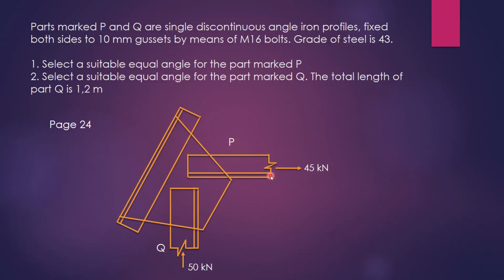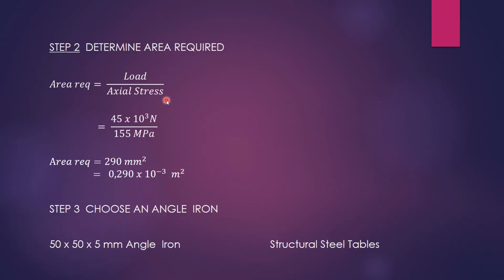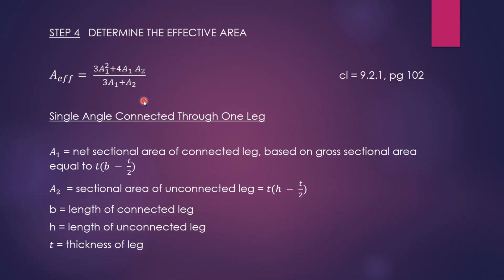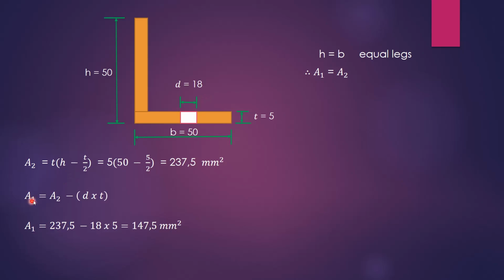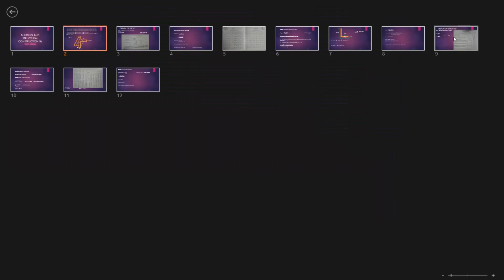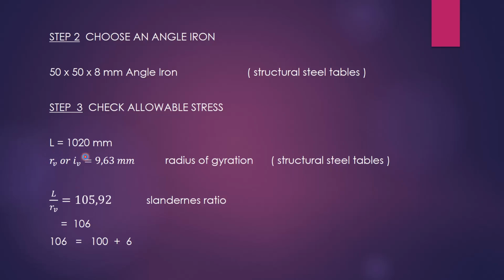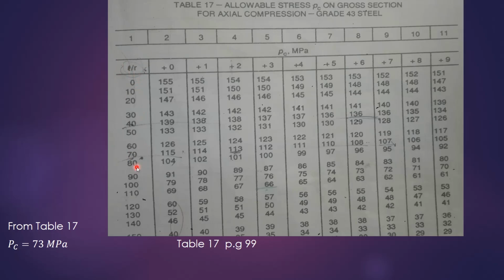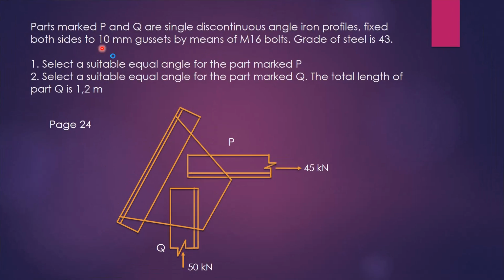Building and Structural Construction N6 (Truss Design) - Mr. C. Chauke.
Building and Structural Construction N6. (Truss Design) - Presentation

Reference Book - Building and Structural Construction N6 by J. Bisshoff and A Coetzee.